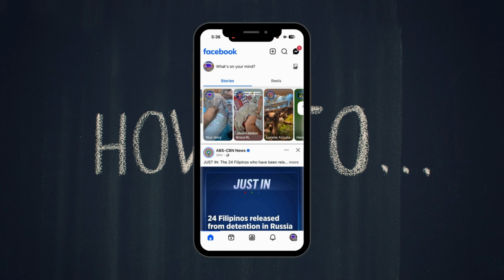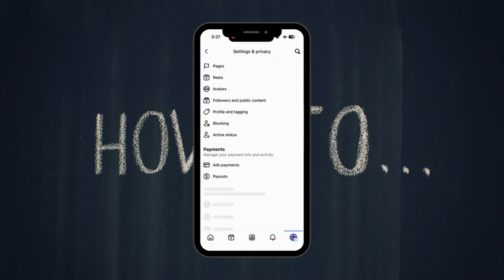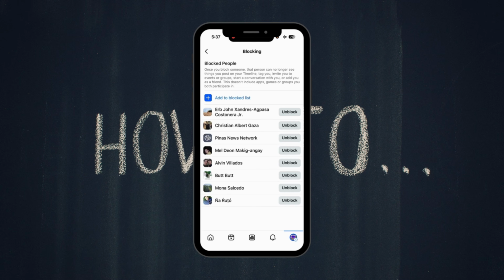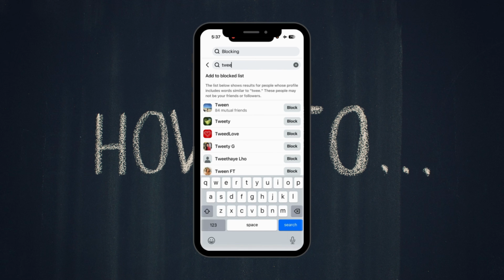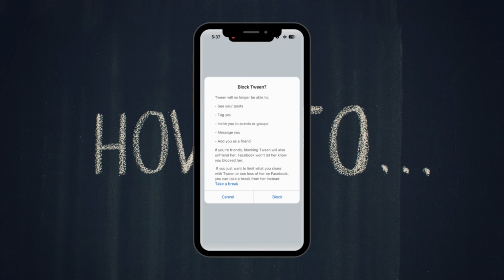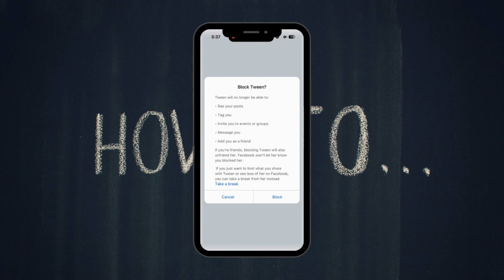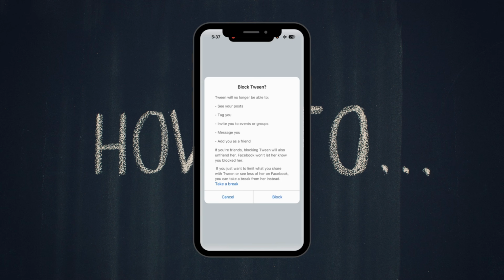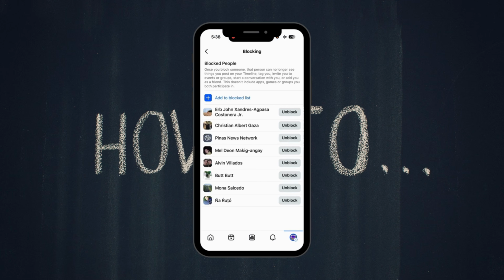How to Block Someone on Facebook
How to Block Someone on Facebook step by step.
Learn how to block someone on Facebook quickly and manage your privacy with this easy step-by-step guide.

📌 What you’ll learn:

How to find the Facebook block settings
How to block a person on Facebook
How to stop someone from viewing your profile
How to manage your Facebook blocked list
How to unblock someone on Facebook if needed

This tutorial works on Facebook for Android, iPhone, and PC.